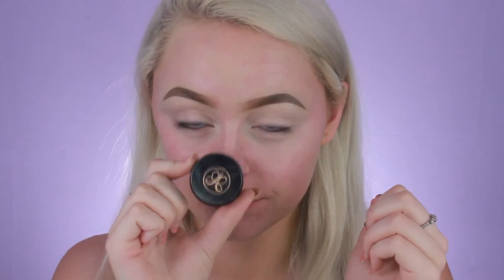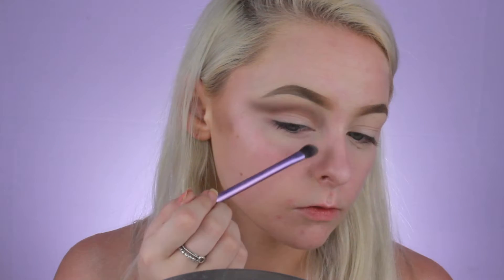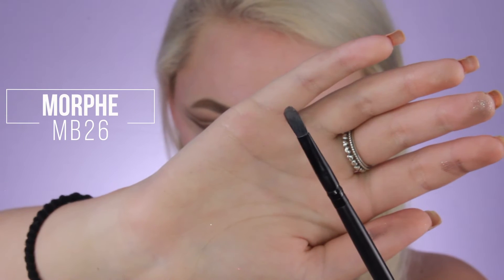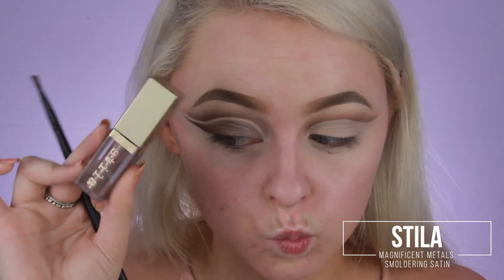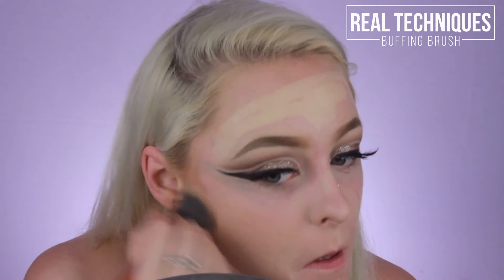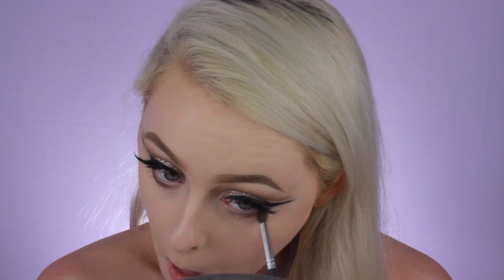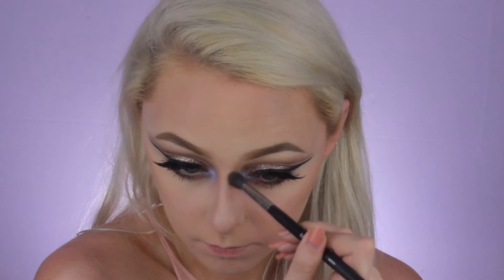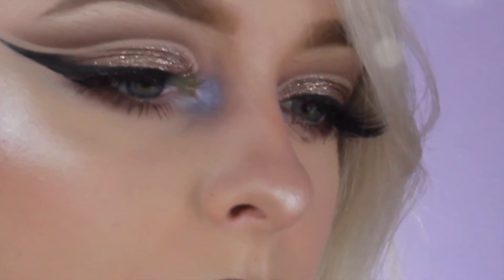Purple Pop 💜 | Mcdrew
learn how to create this double cut crease with a pop of purple! hope you enjoy ♡

✺ PRODUCTS MENTIONED:

BROWS: Anastasia Beverly Hills Dipbrow - Blonde

Bh Cosmetics Pink Flat Shader Brush (No longer available on their website! :/ ) but here's something close (#7 small smudger brush is very similar!)
Marshalls Beauty Sponge (they have these in the beauty supplies section of all Marshalls & TJ Maxx's, couldn't find the exact online!)
Studio M Professional Angled Brush - I don't think they sell it anymore, but here is the one I have. I'm sure you can find something similar!

✺ MUSIC